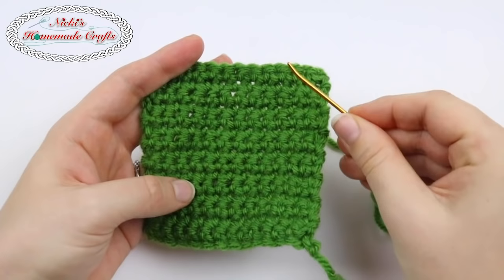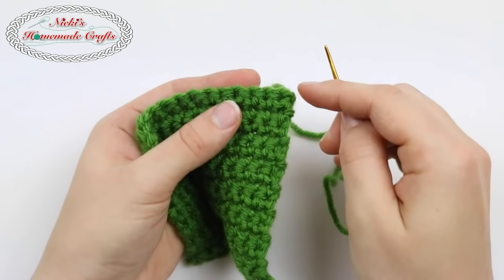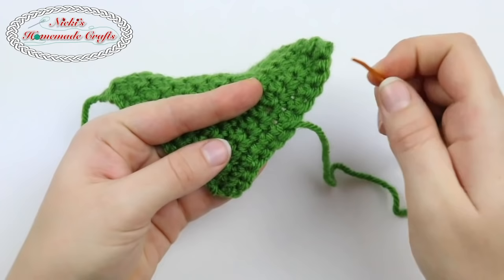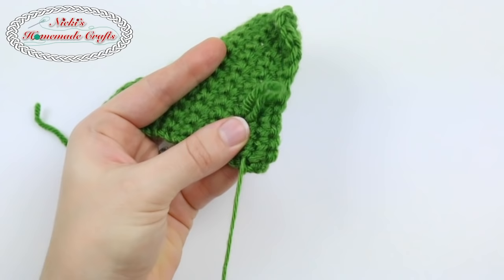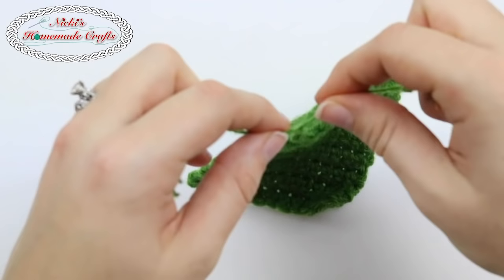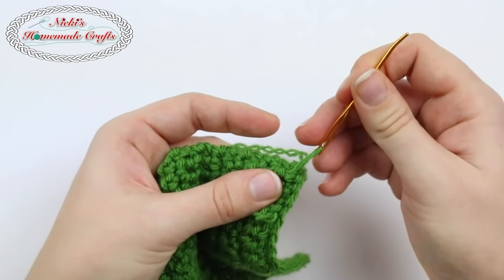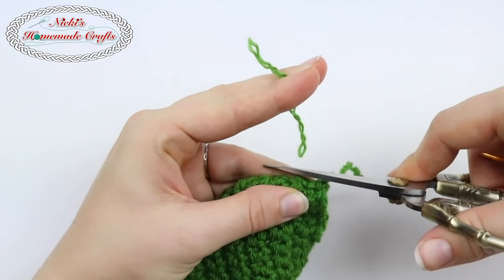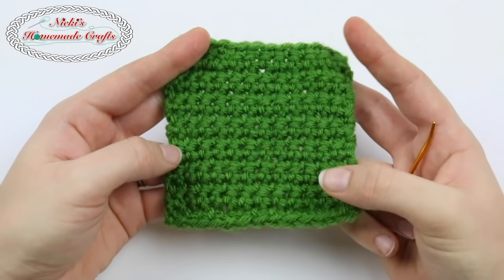How to WEAVE IN ENDS Perfectly & Easily that Won't Come Undone!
This crochet tutorial explains how to weave in ends in 2 different ways that make the crochet or knit piece never come undone. It's easy and fast! Written Tutorial

Amazon Store